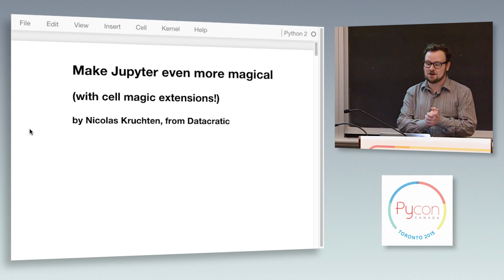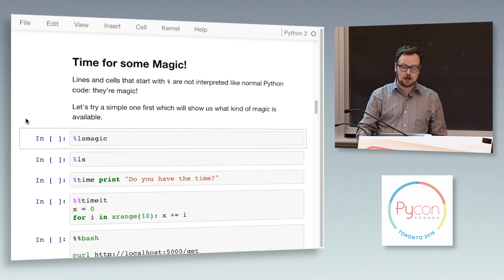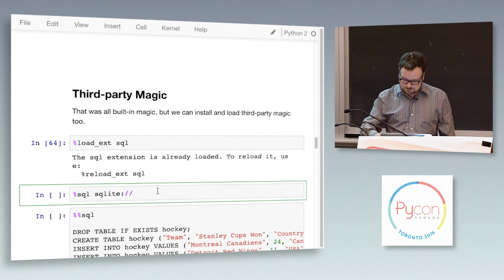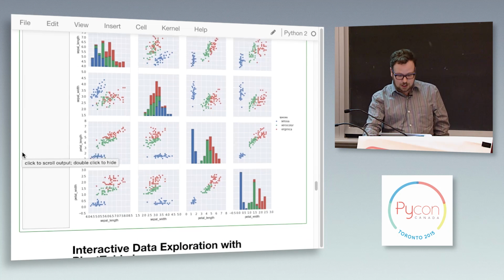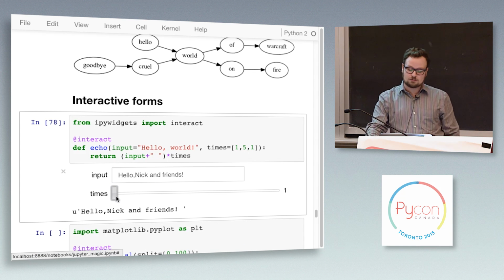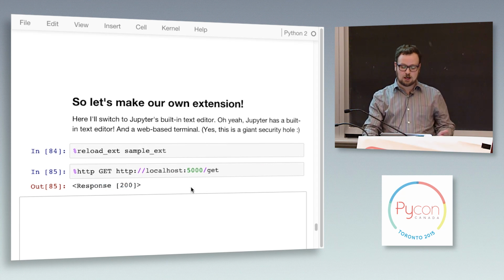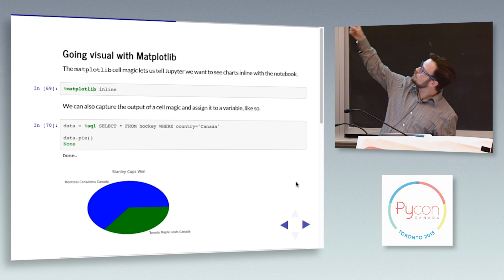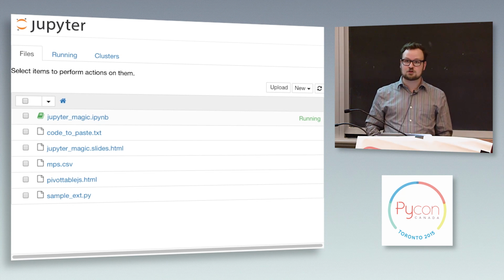Make Jupyter/IPython Notebook even more magical with cell magic extensions!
Talk Description:
* My talk will start out with a brief explanation of what Jupyter is (the project formerly known as IPython Notebook) and how to launch it.
* I will demo how to run a few lines of Python in Jupyter, and how to create text cells with Markdown and LaTeX.
* I will then demo some of the built-in 'cell magic' extensions like running bash commands and displaying plots inline.
* I will then show some additional off-the-shelf extensions like the SQL and Graphviz ones, and show how to export a notebook to web-based slides.
* I will then show how one can build and use a useful new cell magic extension (an interactive HTTP client) in Python, using Jupyter's built-in web-based text editor.